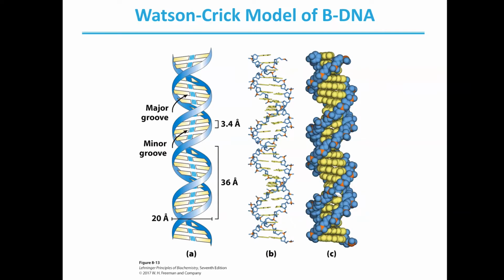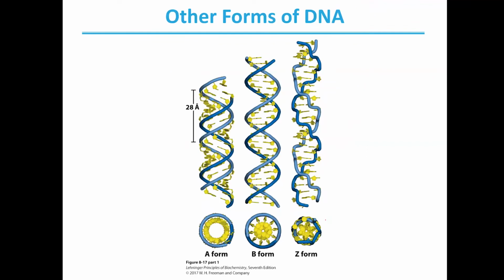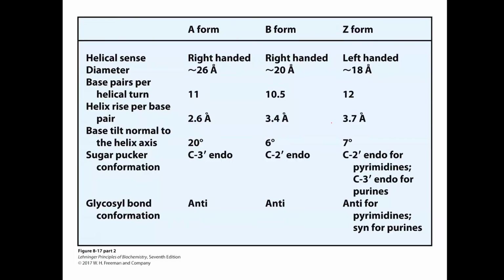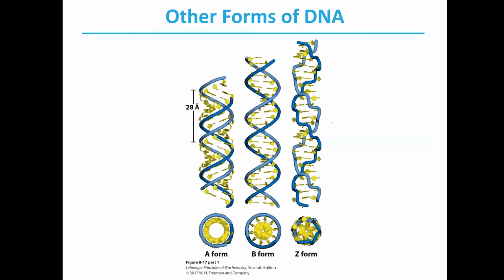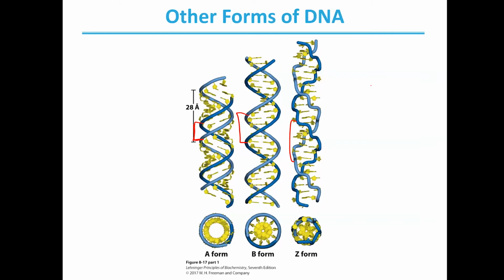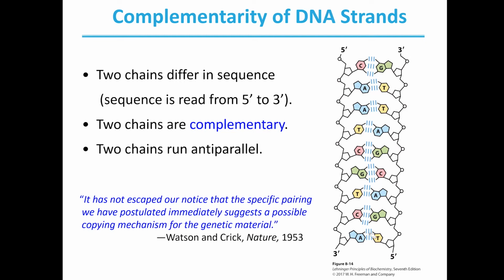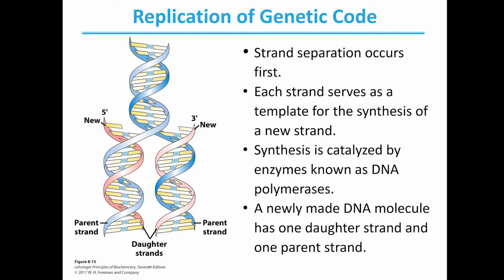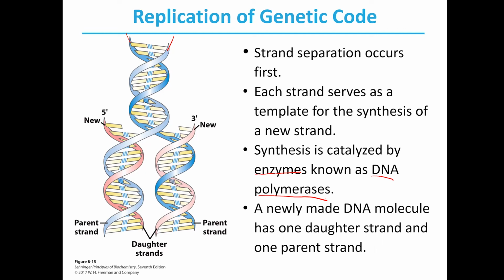Biochemistry Lecture 8.12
DNA Structures and Types